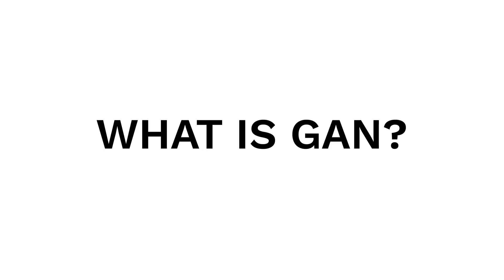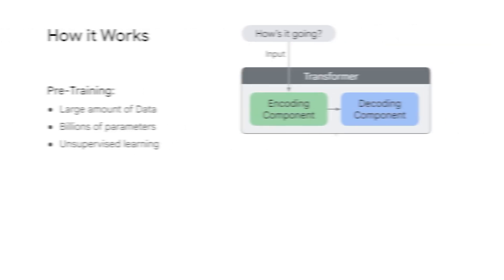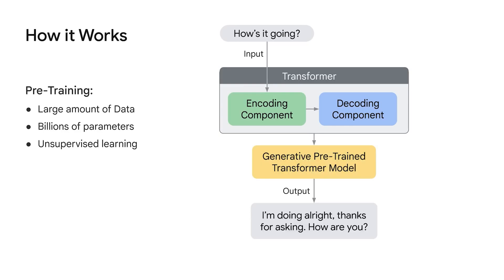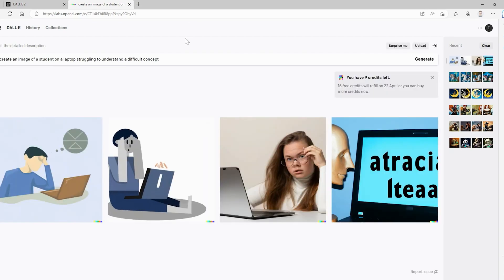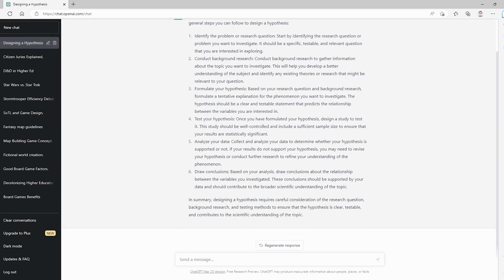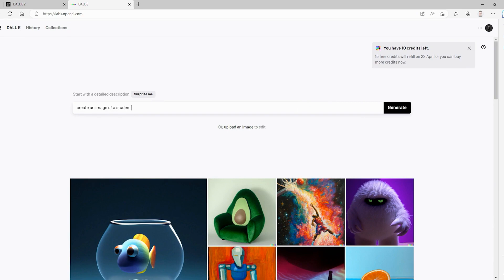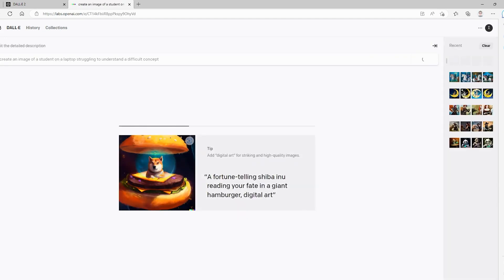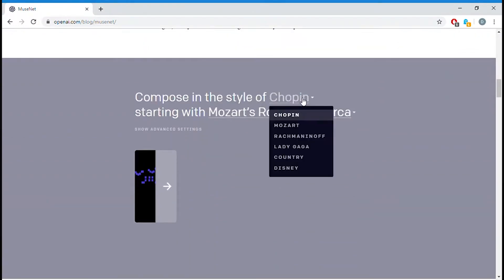WRITE CODE WITH CHAT GPT | Generative AI EXPLAINED | Coding Ninjas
Hey everyone! Have you been hearing a lot about Generative AI and wondering what it actually is? In this video, we dive deep into the world of Generative AI, explaining what it is, how it works, and why it's such a game-changer. Whether you're a 2nd or 3rd-year college student or just someone curious about AI, this video is for you!

**Timestamps:**
0:00 - Introduction
1:05 - What is Generative AI?
1:43 - How Generative AI Works
2:56 - Real-World Applications of Generative AI
4:05 - How Developers Can Use Generative AI
4:55 - How Can Developers Learn AI with Coding?
6:04 - Conclusion

Key Points:
- Understanding Generative AI and its capabilities
- How models like GANs and VAEs work
- Applications in content creation, coding, customer support, and more
- Tools and resources for developers to get started with Generative AI